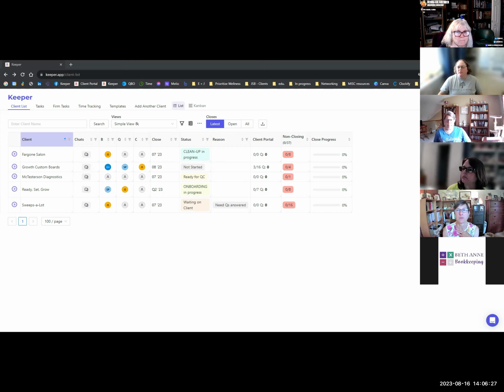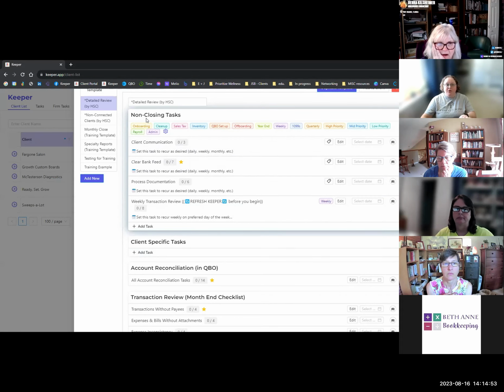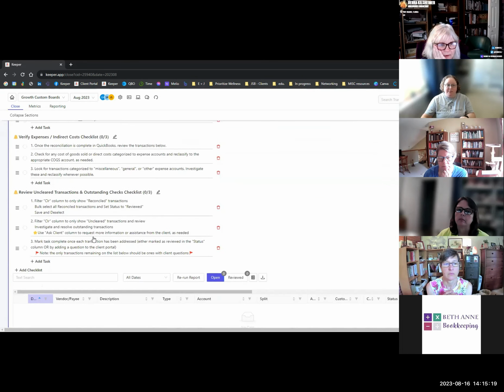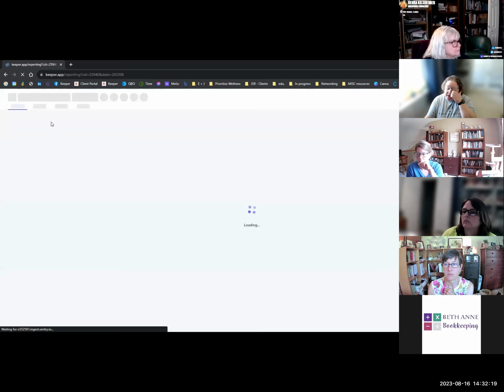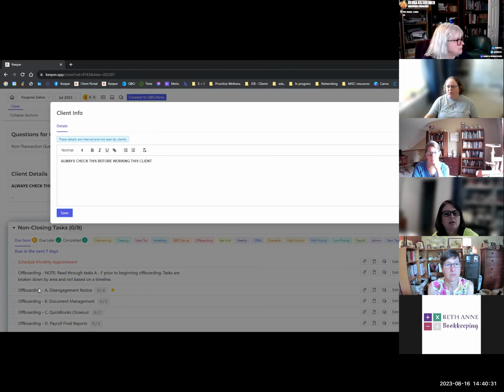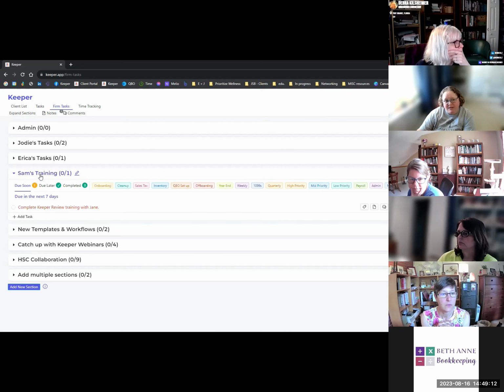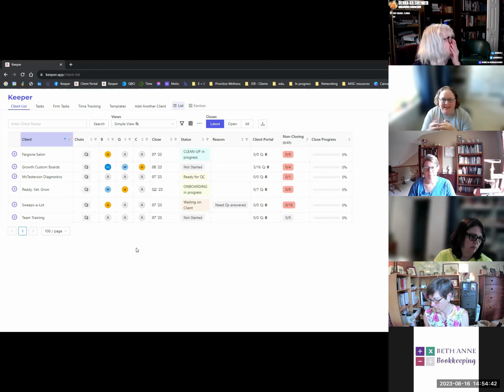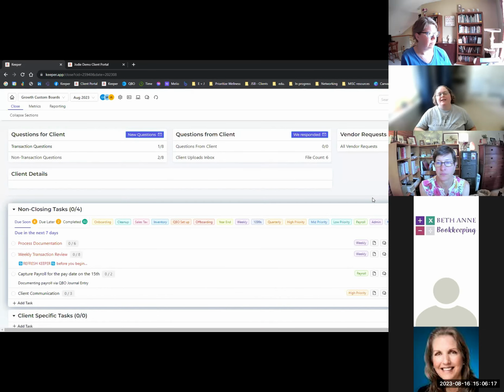Keeper Q&A - August 2023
Community-led, no deep-dive topic this month.